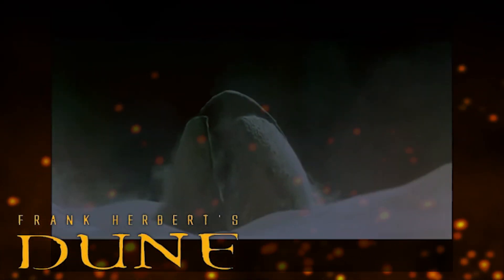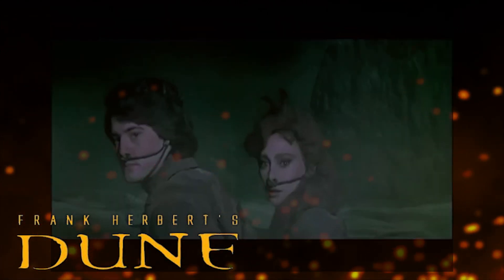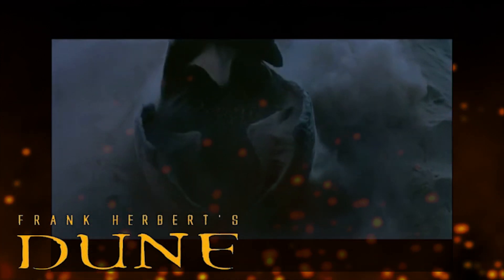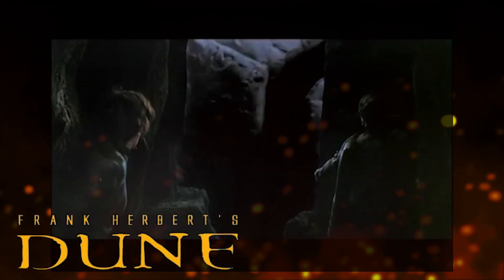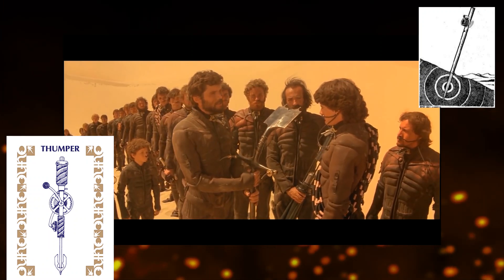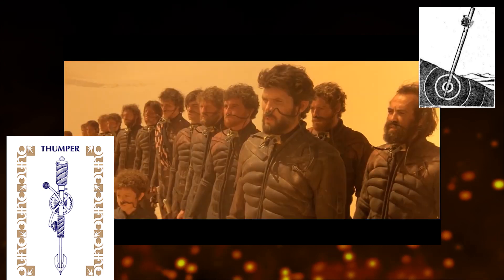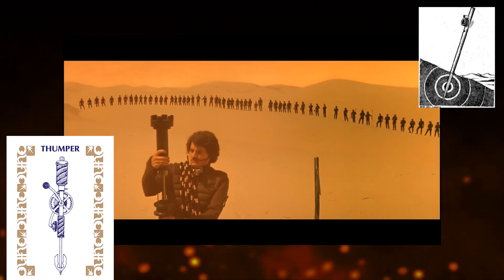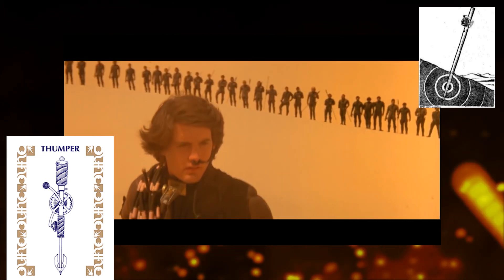Thumpers (DUNE LORE)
Intro to Dune Lore: Thumpers

♥BIG THANK YOU TO THESE PATRONS♥:
A big fan, Jerry
MAXIMUM RYAN IS THE BESSSSTTTTTT!
G. Weeks ⚡
MAX RYAN, MAXIUM RYAN, HE IS THE MAX OF THE RYAN
Joe "Rawrist's Chocolate Man" Room , I mean Doom
Malcolm
ericreeves3
John Baker
Sometimes Lucid
JustaGuy
PuppetMaster1791
MrBuckstarz93
Dan Poirier
Peglegpete: Craig's biggest Fan
Craig, the beautiful unicorn boy
Dardell
Cam Jr
Katerotot
«Mazzy W.»
Joe Doom
kingSabertooth
Edward Adams
William of Fourhorn
Dardell2001
Tom Galvin Jr
Big Tom Jr
Kenny
Erica Crider
Carrie
Ashley Conkel-Porwoll
Craig Mulvey (also a beautiful unicorn boy)
PEGLEG
TriangleWineCompany
Peter Lorenz
Brooke Geer Person
Maturin Shardik
BomberPidgeon
The Wrath Of Ruthless Podcast
Alex Adams
Laurie Alberts
Tiffany Shredder
Ronnie South
Allie Meyers
Robert Cintron
Laura Roberts
Daisy Tillman
Mary Haney
Kathleen Vangola
Joy Amalaos
Childe Roland
BornBuckeye
John Cadena
Lacy Adams
Katie Metileos
Shelly Kytos
Cameron Rapoza
Evan Johnson
Eric Caper
Alisha Smythe
Alexandra Evans
Susan Harper
Marc Joseph aka The Snow In Winterfell
KidFresh32
Sean Powell
Will Kozup
Kelly Faullen
Ashley Ellis
Alisha Frank
Craig Mulvey
Jared Mills
Clifford Morgan
John P Ibbotson
Michelle Williams
Nathan Effiom
John Gonzalez
Mike Palmerio
Rebecca Hill
Ada Karloi
Eleanor Puckett
Christiana McPhee
Lizzie Henderson
Adam Escaloros
Harold Burns
Twanna Ware-Niemi
Lauren Wagstaff
Chris Harris
Marci Matthews
Theresa Massey
Walter Fletcher
Timothy Johnson
Marilyn Benitez
Roxanne Marie Araña
Sophia Curry
Mia Bridges
Bryan Osterhout
Kathleen Cotter